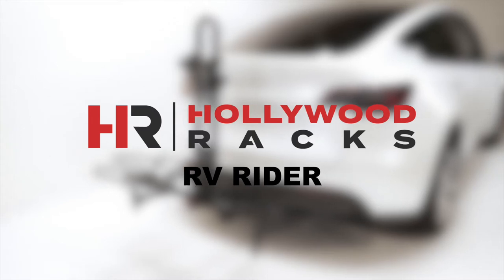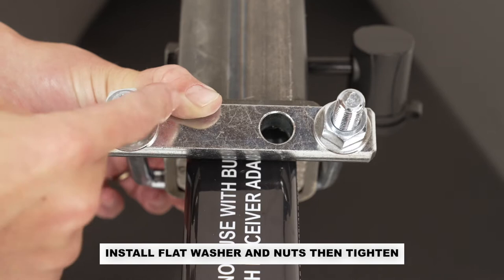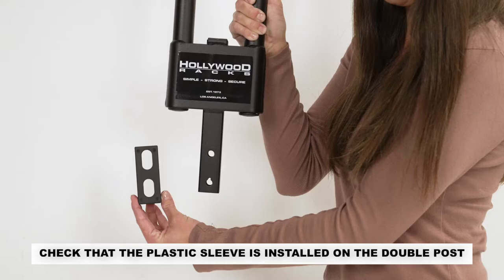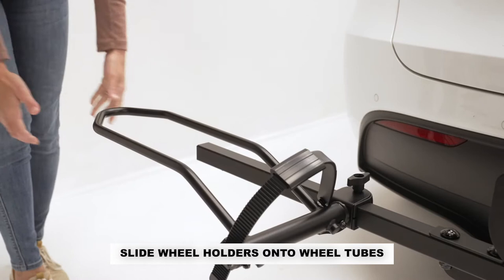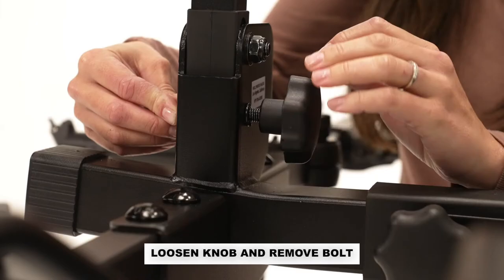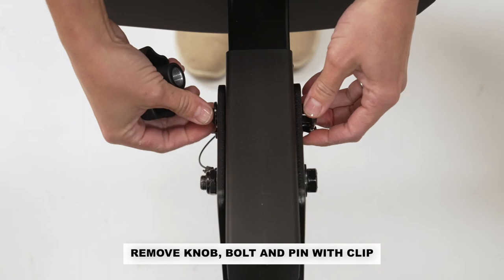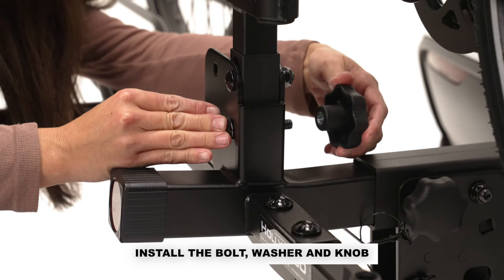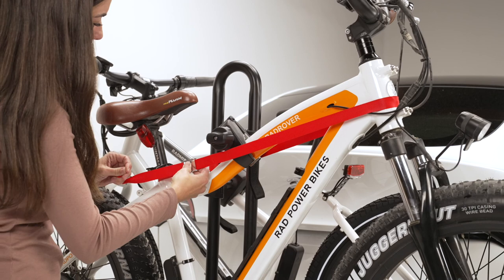Hollywood Racks RV Rider model HR1700 Installation video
In this video, we show you how to successfully install the RV Rider Bike Rack to your vehicle.

The RV Rider carries 2 E-Bikes (up to 80 lbs. each) on the back of an RV Motorhome, a 5th wheel, or a flat towed vehicle. Special features include universal heavy-duty wheel holders for heavy load carrying capacity. These wheel holders can fit any tire up to 5" wide and include a ratchet wheel strap. Locking frame grabbers secure the bikes in place. The frame grabbers can attach to a bike's frame or seat tube with a diameter range of 1"- 2". A locking cable and keyed alike hitch pin secure the bikes to the rack and the rack to the vehicle. The bike rack folds up when not in use and can tilt down for rear cargo access.

A double-walled receiver tube handles the extra weight of the electric bikes. An included hitch tightener reduces motion inside the hitch (the receiver hitch must have a flange).  A minimum class 3 trailer hitch is required to use this bike rack.

This bike rack is not compatible with bumper pull, travel trailers or bumper mounted hitch receivers.